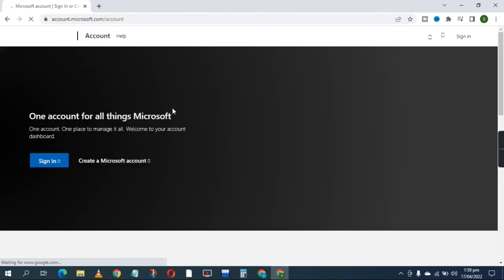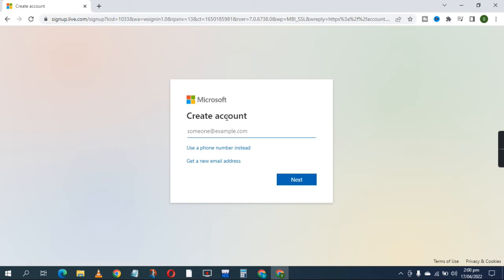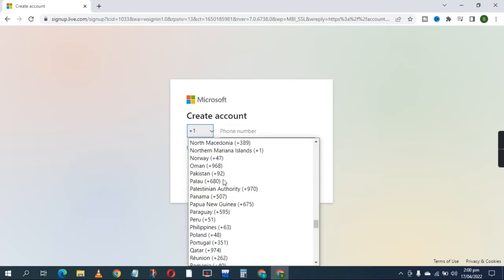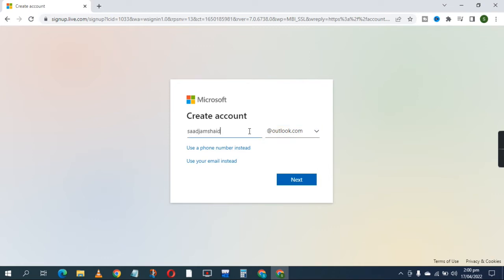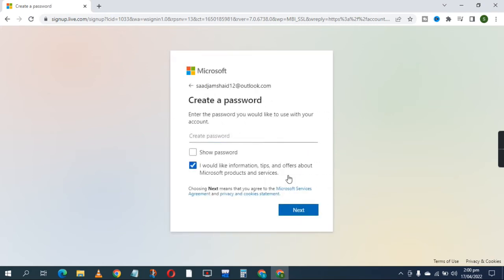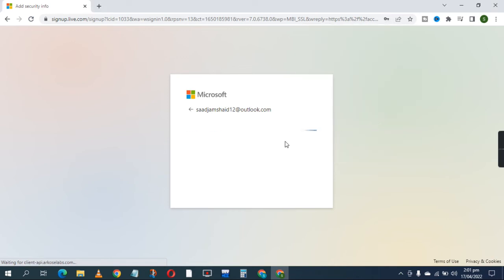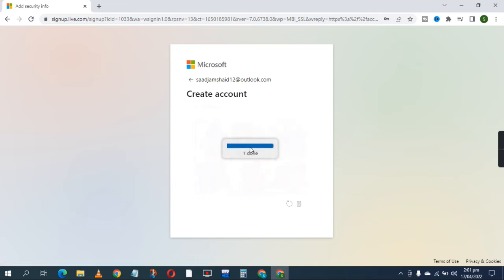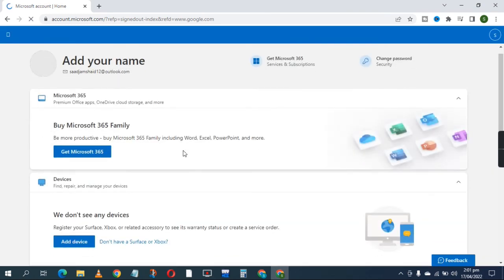How to create a microsoft account |How to make a microsoft account|How to set up a microsoft account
Hi
On this channel, I will tell you the Education about Technology, laptops, Mobile and many other things. So if you like my content then you can like my video and if you updated my videos then you can subscribe to my channel and press the bell icon for the latest videos.

Sometimes we face a problem when we upload a photo on Shutterstock Contributor. It means that your photo is more than 4 megapixels. You can decrease the megapixels of your photo to upload in Shutterstock Contributor.

In this video, I am showing you. How to create a new Microsoft account in an easy way.

                                                                  Solved Queries

create a new microsoft account
make a microsoft account
set up microsoft account
open microsoft account

► How to Solve 4 Mega Pixel Error in Shutterstock

► How to Delete Google Account in Computer/Laptop

► How to Turn Off Automatic Shutdown on Xbox One, One S

🌐  My Recommended Hosting With Discount Offers:-

👉 DreamHost -

🔐 VPN that I recommend:-

👉 Surfshark -

👉 Best Place to Get Domains:-

Best Recommended Themes

Email Marketing:-

Shop on Walmart:-

🎮 Gadgets & Tools that I recommend 😎